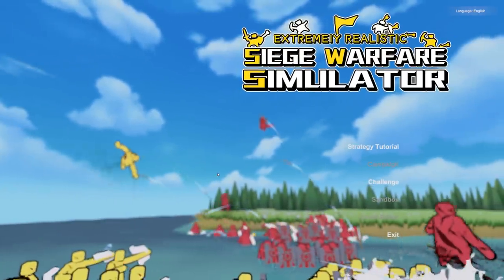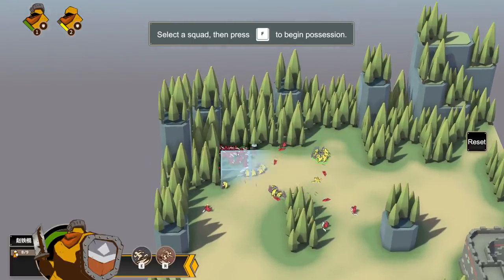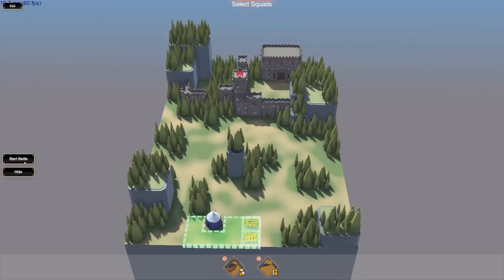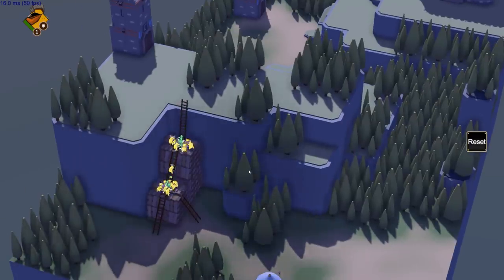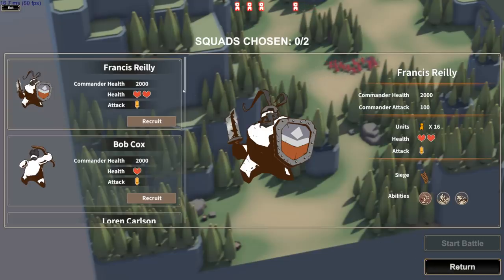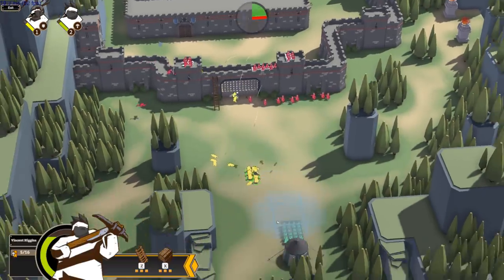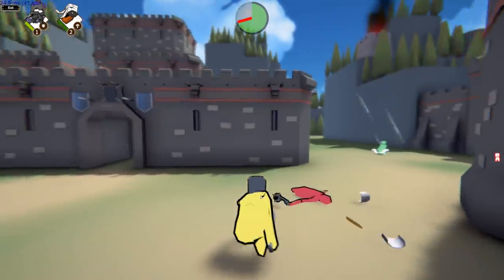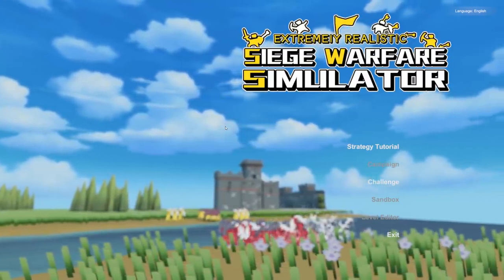Amazing NEW Castle Siege Battle Simulator - Extremely Realistic Siege Warfare Simulator